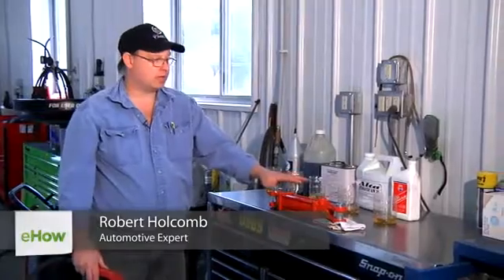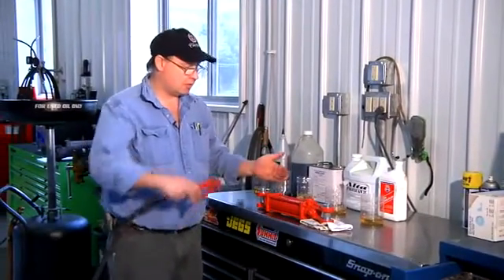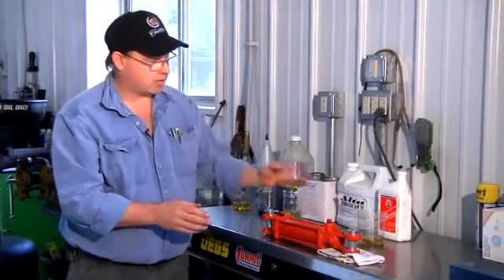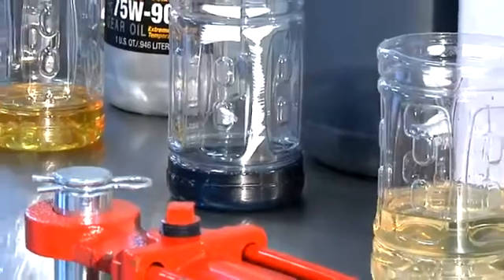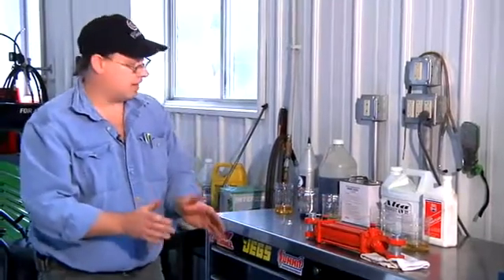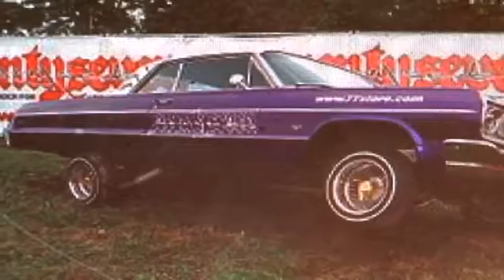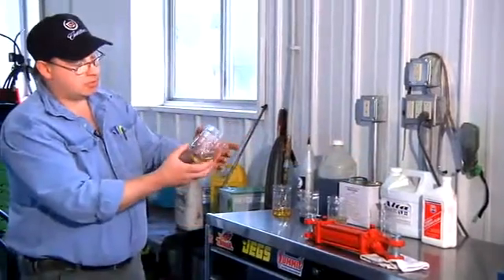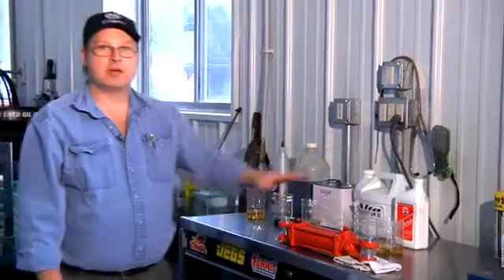What Kind of Fluid Do Lowrider Hydraulics Use?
What Kind of Fluid Do Lowrider Hydraulics Use?. Part of the series: Lessons from a Car Expert. Lowrider hydraulics use a very specific type of fluid during operation. Learn what kind of fluid lowrider hydraulics use with help from an expert in the automotive industry in this free video clip.